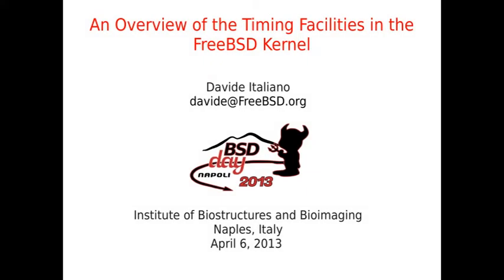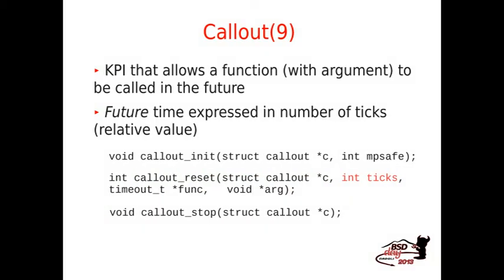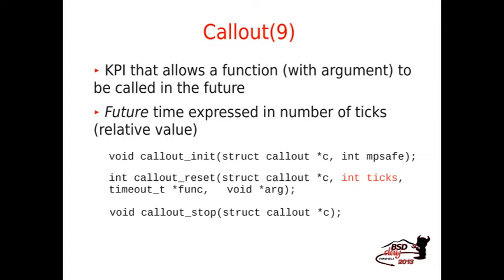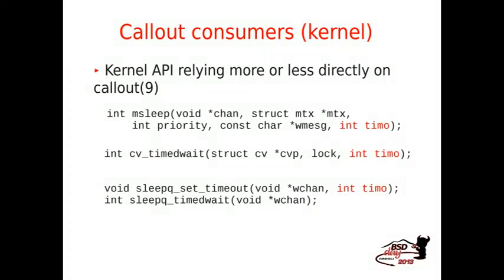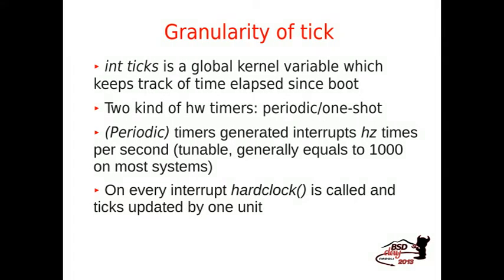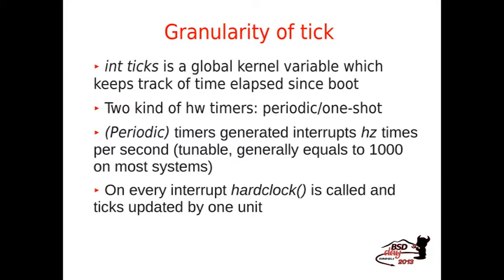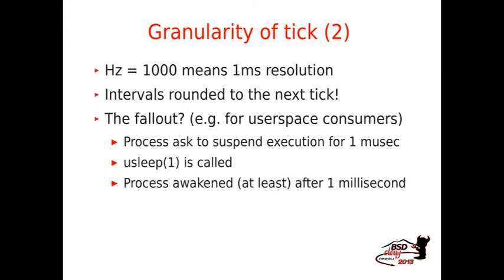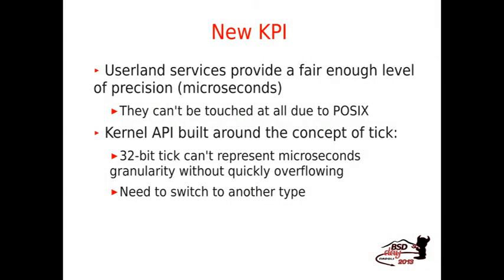Timing Facilities in the FreeBSD Kernel (BSD-Day 2013)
The recent evolution made computers powerful enough to accomplish tasks like high-speed networking or real-time activities/tasks. On the other hand, especially with the ubiquity of laptops in the last years, the energy wasted by interrupts waking CPUs from sleep when a timer expires may be a sensitive factor. A fair amount of work has been made in the last years in order to address such problems, which resulted in a complete overhaul of the timing infrastructure in FreeBSD. The aim of the talk is giving an overview these changes.